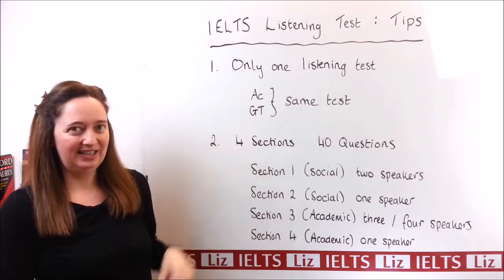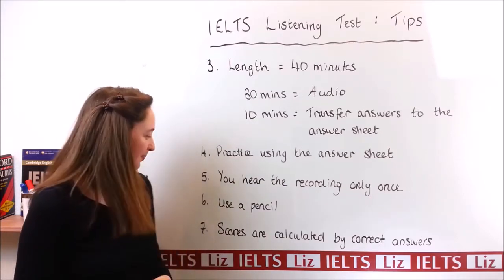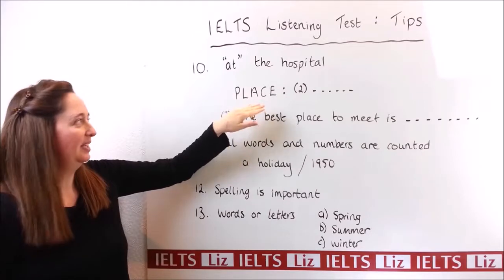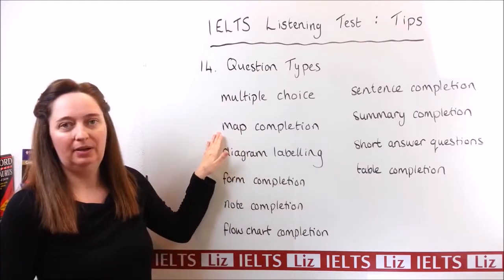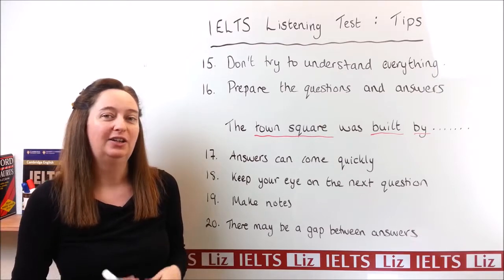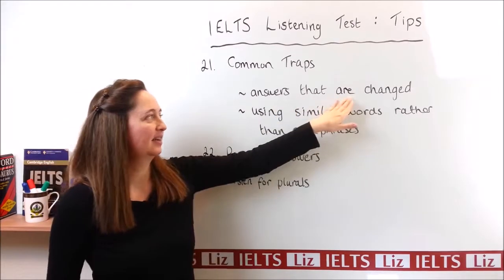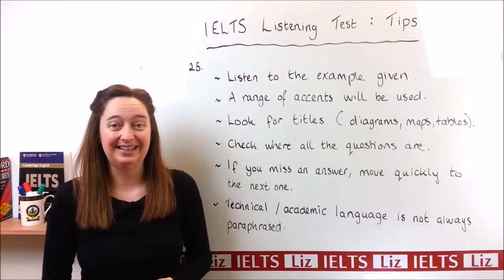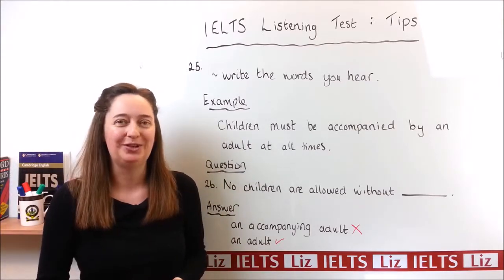IELTS Listening Tips Essential Information